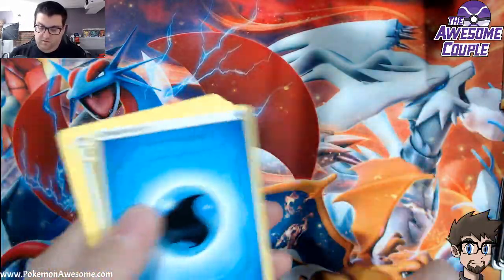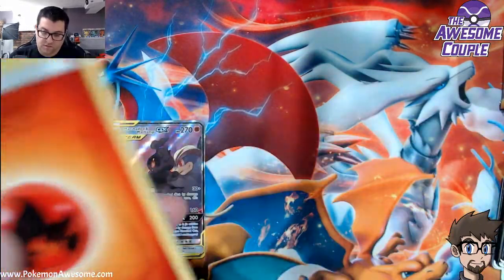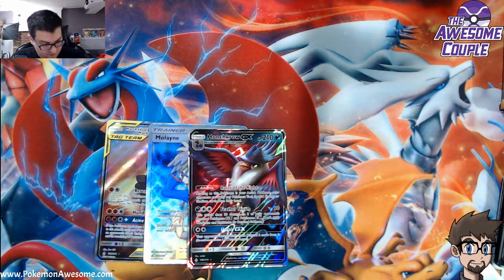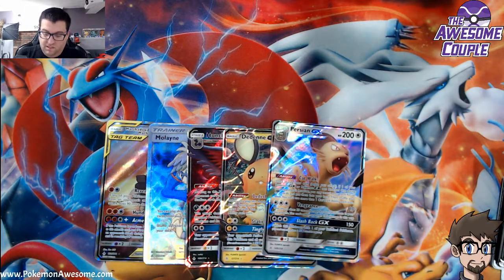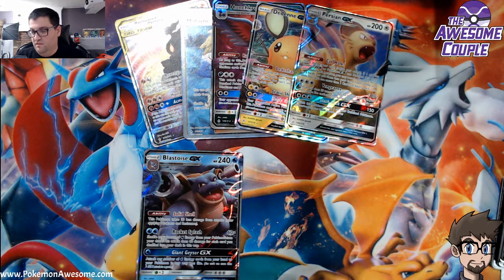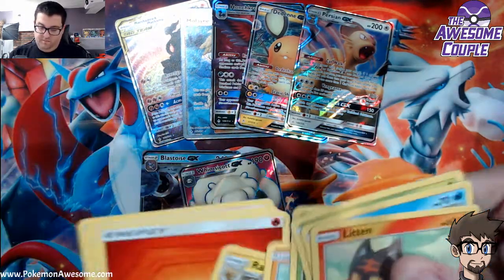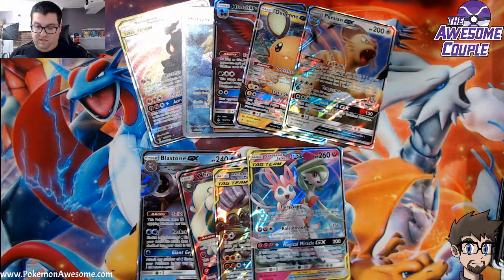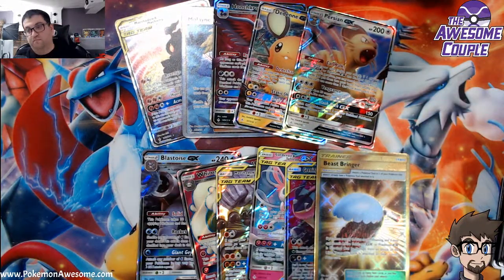2 More Boxes of Unbroken Bonds - Pokemon Heaven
We, at Pokemon Awesome, strive to bring you quality Pokemon content.  All Pokemon, all the time.